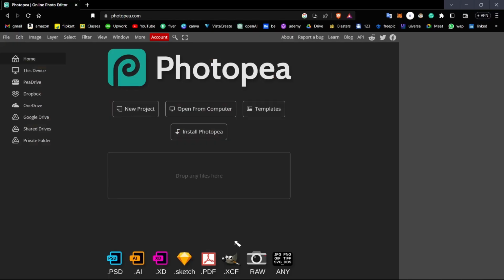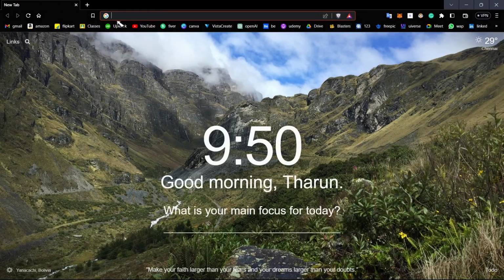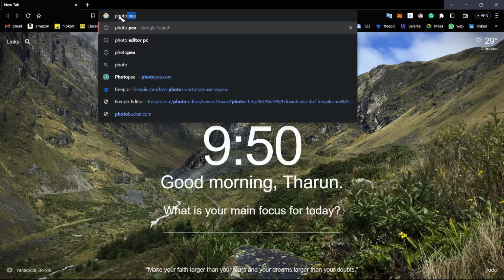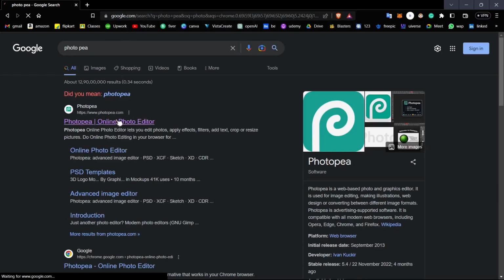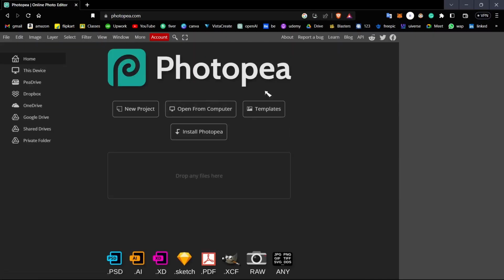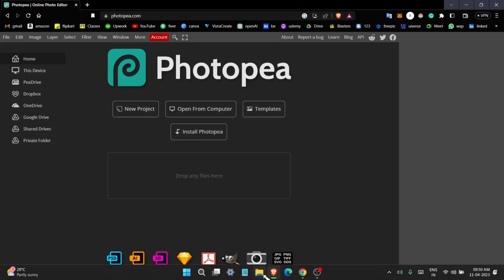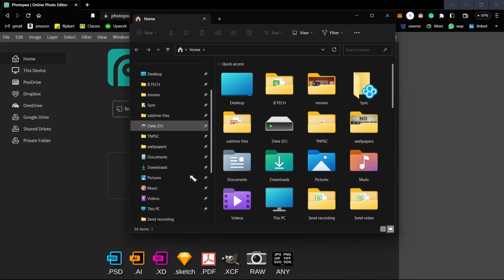Edit Photos like a PRO ! | No software required !!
Photo Pea is an online image editing platform that allows users to edit, retouch, and enhance their images using a web browser. The website is free to use and offers many features and tools that make it a popular choice among photographers, graphic designers, and digital artists.

One of the most notable features of Photo Pea is its user interface, which closely resembles Adobe Photoshop. This makes it easy for users familiar with Photoshop to quickly adapt to the platform and begin editing their images. Photo Pea supports various file formats, including PSD, XCF, Sketch, XD, and CDR.

The website offers a range of basic and advanced image editing tools, including layers, masks, blend modes, filters, and color correction tools. Users can adjust exposure, saturation, hue, and color balance, as well as remove blemishes, wrinkles, and other imperfections from their images. The platform also supports batch processing, which allows users to edit multiple images simultaneously.

One of the benefits of using Photo Pea is its compatibility with various platforms and devices. The website can be accessed from any web browser and is optimized for desktop and mobile devices. Additionally, Photo Pea is available in multiple languages, making it accessible to users from around the world.

Overall, Photo Pea is a powerful image editing platform that offers a wide range of features and tools that make it an excellent choice for both amateur and professional photographers and designers. Its user-friendly interface, compatibility, and extensive editing options make it a popular choice among users looking for a free, browser-based image editing solution.